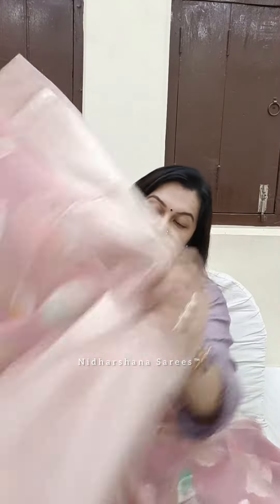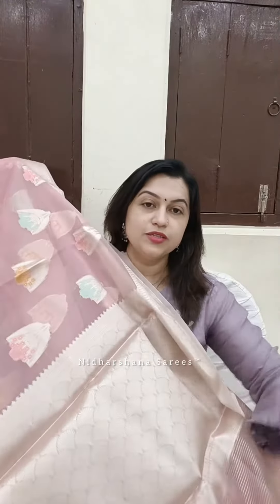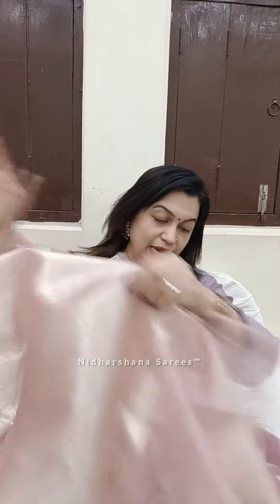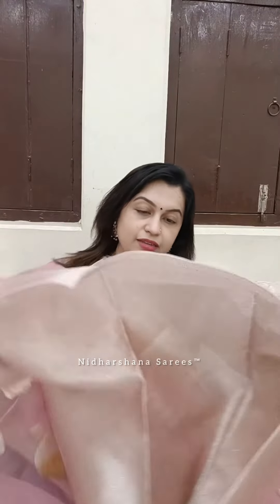Organza Sarees sale on festive season